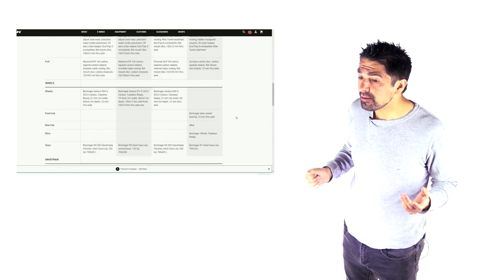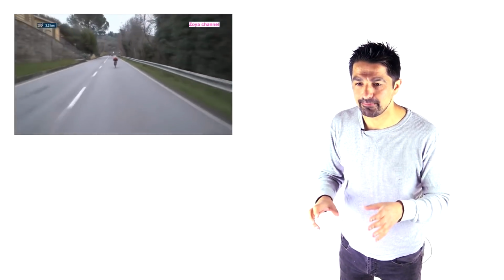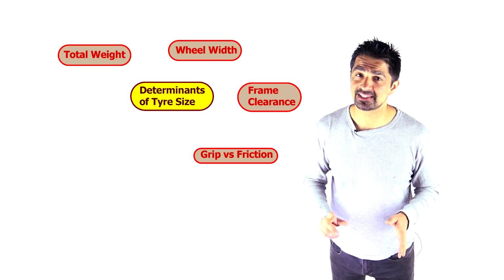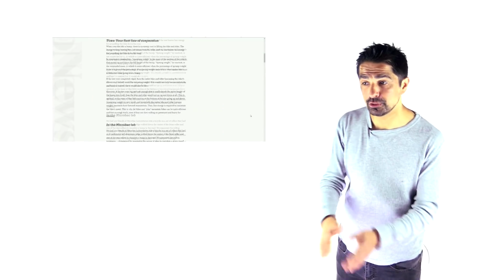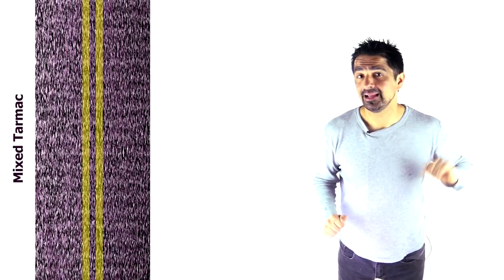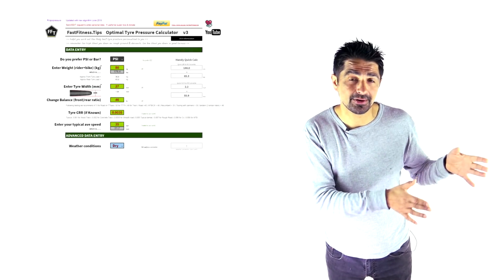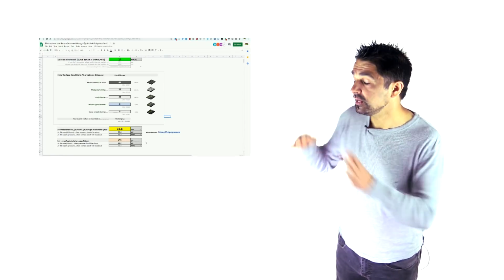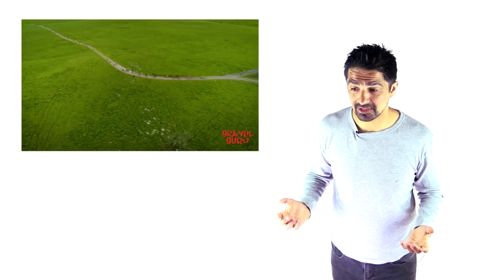What is the perfect tyre size (and pressure) on any road/gravel/cobbles (using fft.tips/surface)?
Today we solve an impossible question: what is your optimal tyre size and pressure (on any surface: road, gravel, cobbles)? Dirty Kanza? Solved. Paris-Roubaix? Solved. We use science to find the lowest rolling resistance choice on any road surface:

Support us!